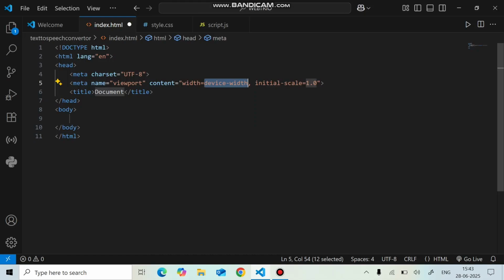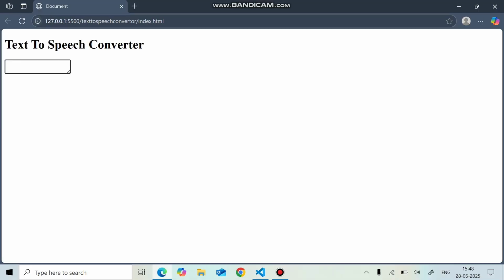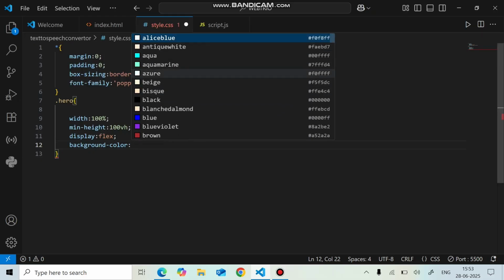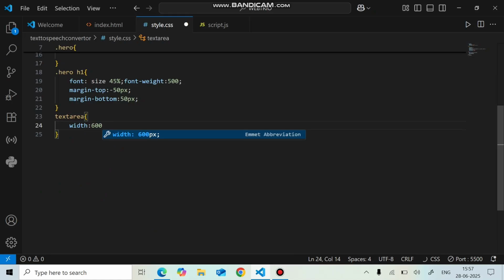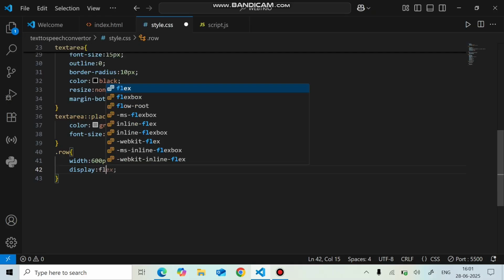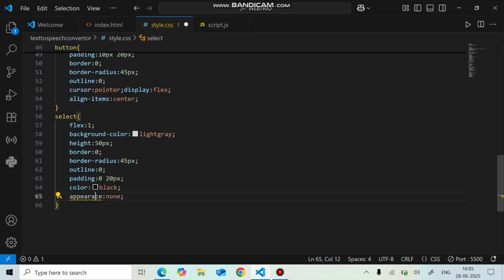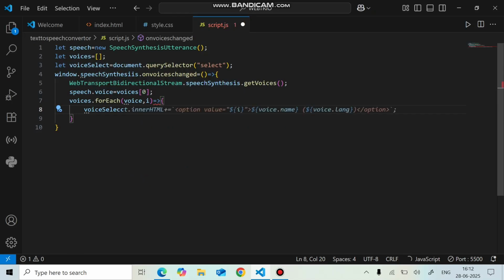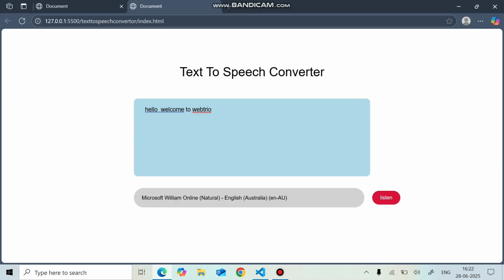🔥 "Build a Text to Speech App with HTML, CSS & JavaScript 💬 | Web Speech API Explained!"